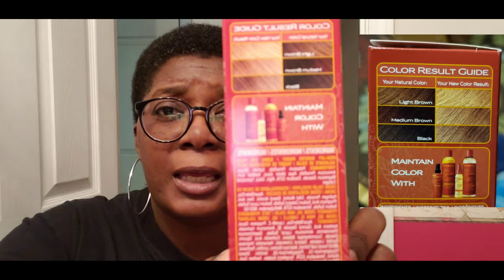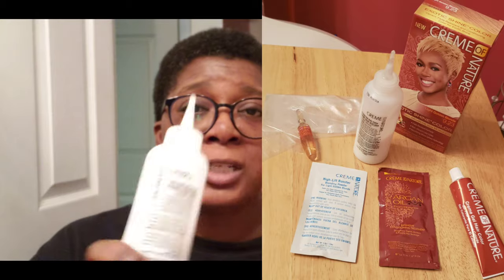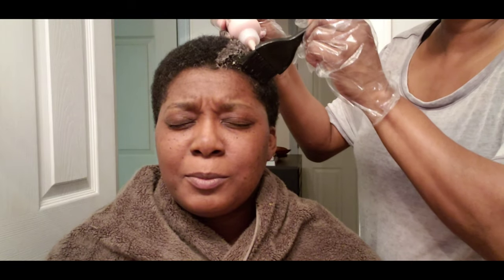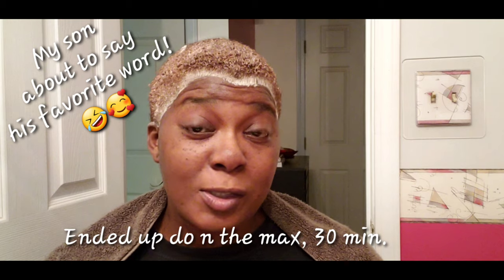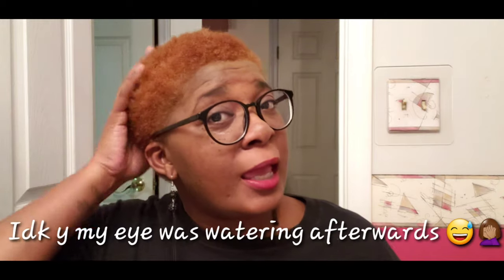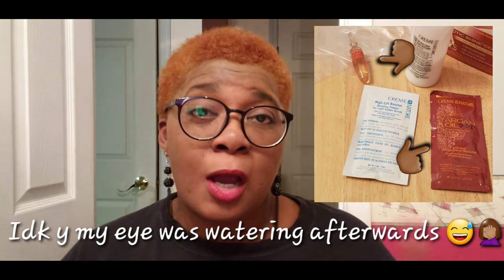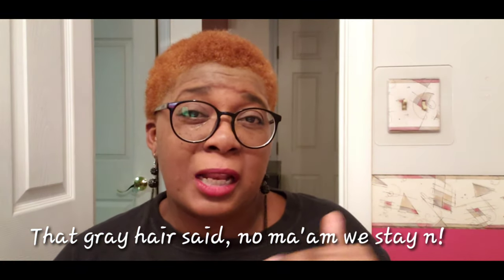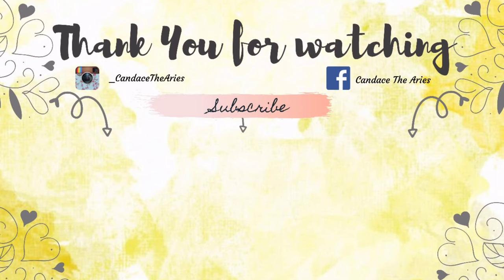1st time coloring my 1b - 4c hair. Creme of Nature, Light Golden Blonde (2020)